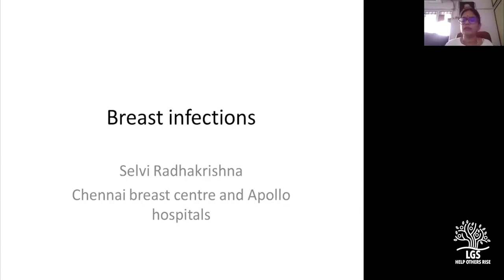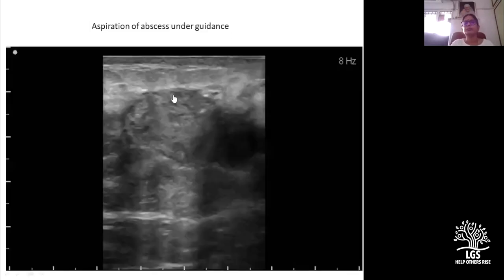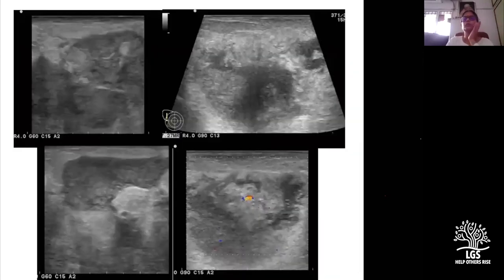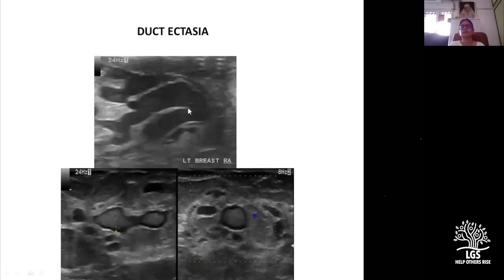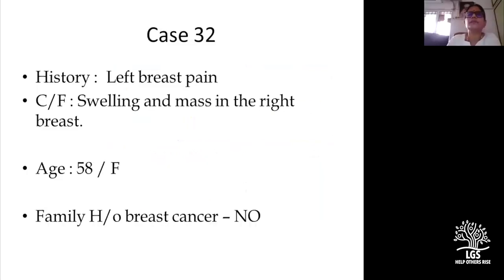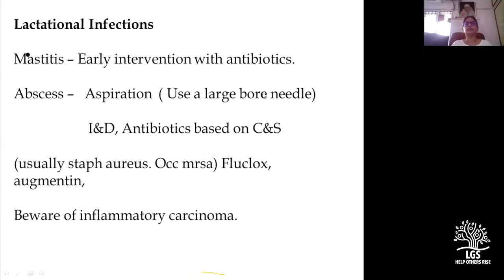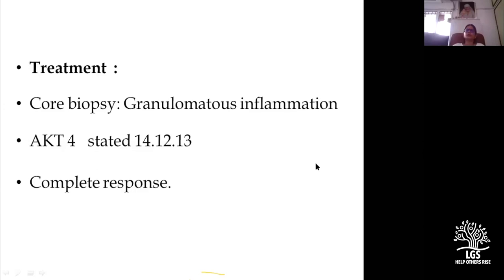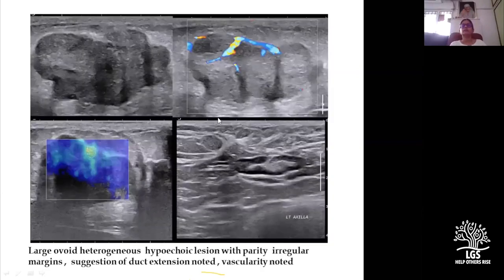Breast Infections : Dr Selvi Radhakrishna MBBS DNB FRCS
Dr.Selvi Radhakrishna DNB FRCS Ed is a well known Oncoplastic breast surgeon and is currently the MD of Chennai Breast Center, Chennai. Most of her training in breast surgery is from the UK and she had worked in the breast unit of Cancer Institute , Adyar, Chennai before starting the Chennai Breast Center. In this video she deals in detail with acute and chronic infections of the breast.